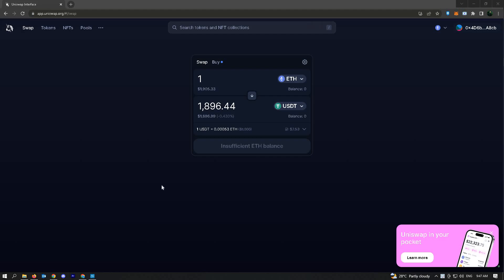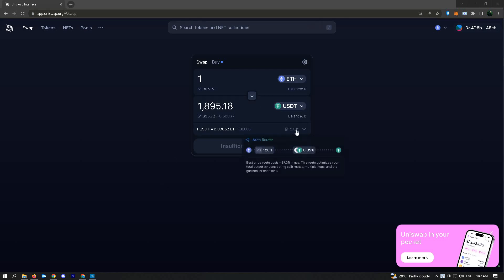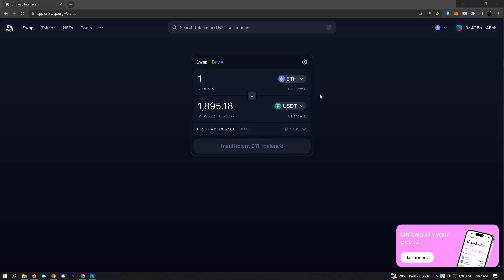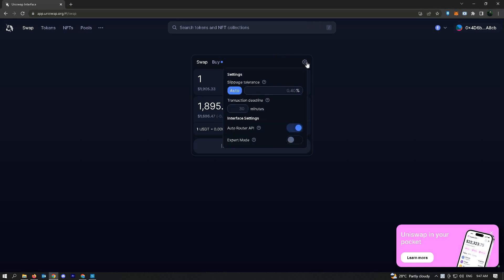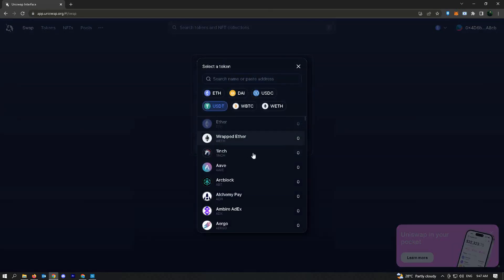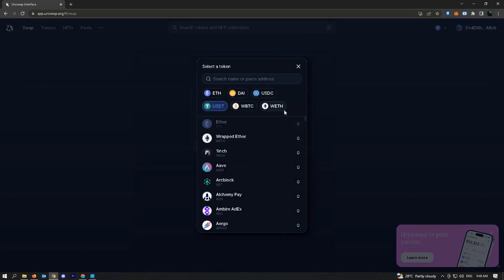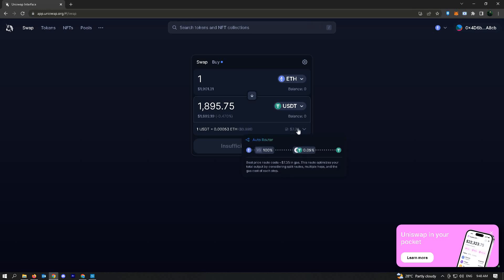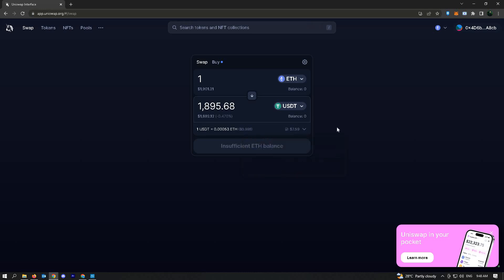How To Avoid ETH Gas Fees On Uniswap (2023)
How to avoid ETH gas feed on Uniswap is covered in this video.